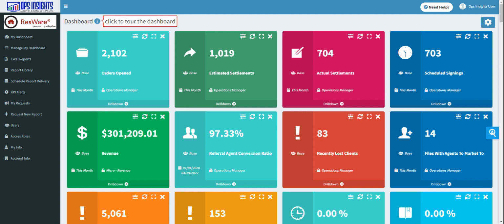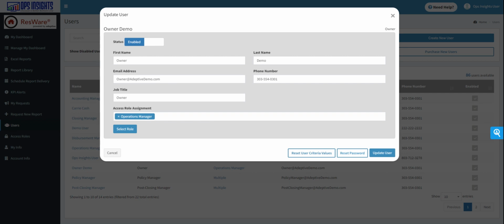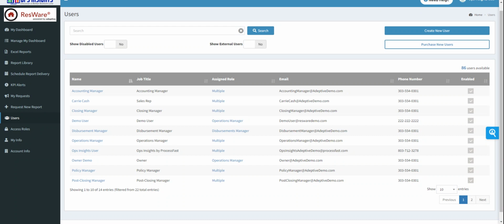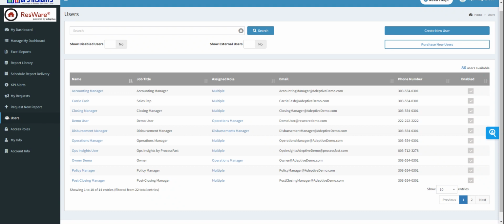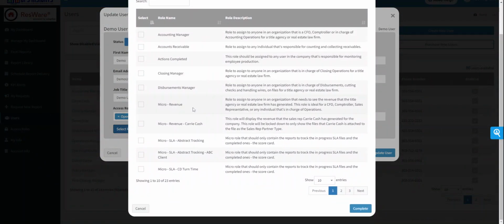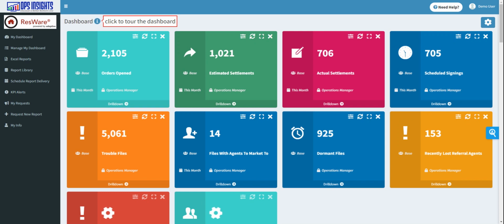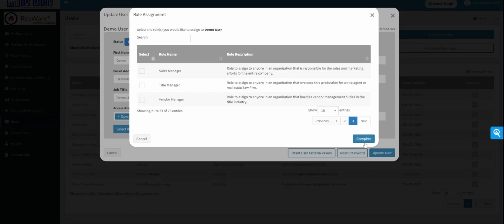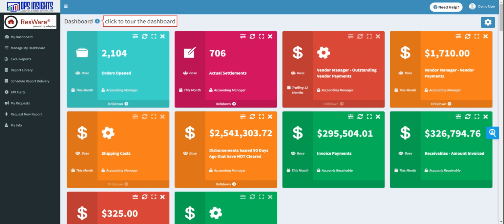Users: How to See Reports on Another User's Dashboard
This video will walk you through how to see what any user in your account sees on their dashboard.